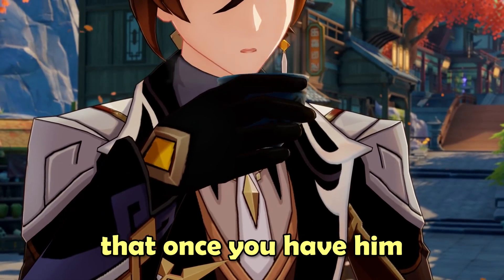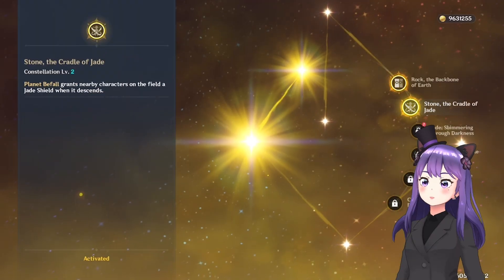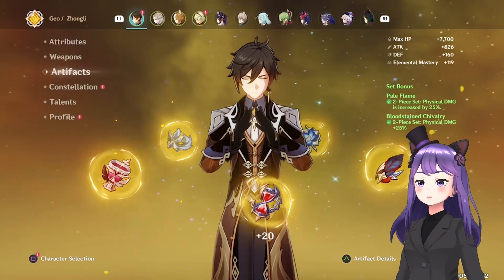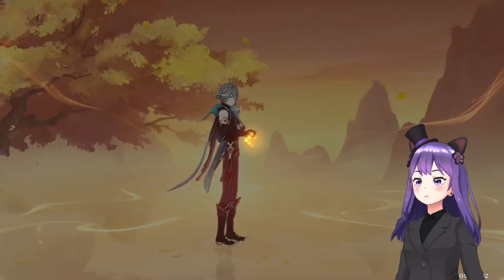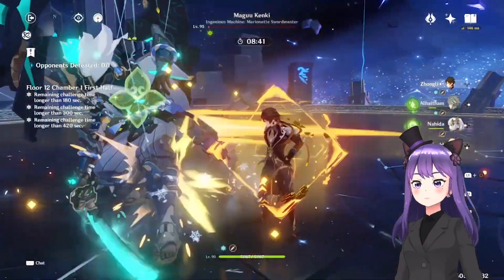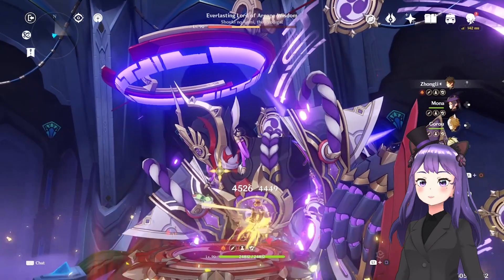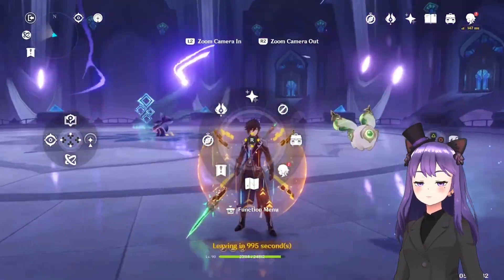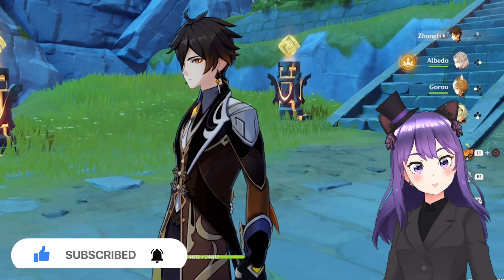Zhongli WILL NOT leave your team with these builds! | Ultimate guide & showcase | Genshin Impact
Zhongli is SUPREME! He's literally one of the best characters in the game.
In today's video we'll be building him including all the possible builds (Support / Sub-DPS / Geo damage DPS / Physical DPS).
We'll be also comparing the strength of his shield in each build depending on the HP that Zhongli has at the end of the video!
Hope it helps you, and you can ask me if you have any question!
How much HP do you have on your Zhongli?!
Watch the video till the end and tell me your opinion in the comment section down below! and tell me what character showcases you wanna see in the future.
0:00 intro
0:37 Kit & Abilities
0:58 Talents (Which one to focus on?)
1:51 Constellations (Essential?!)
2:38 Best artifacts (Support & DPS)
4:21 Best Weapons
5:26 Best Teams
7:06 Support showcase
8:56 Burst & Geo DPS showcase
11:51 Physical Zhongli showcase
13:23 Shields strength COMPARISON
13:50 Outro